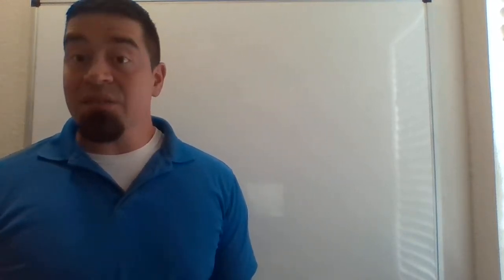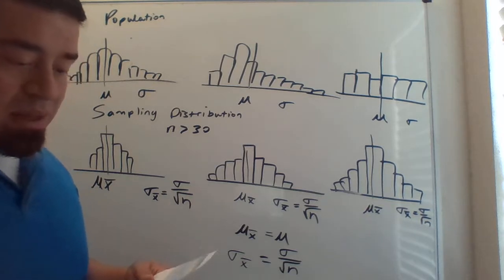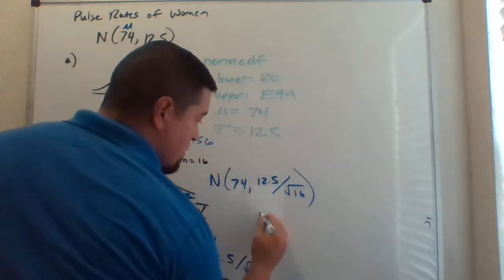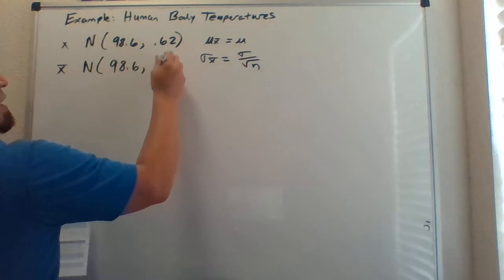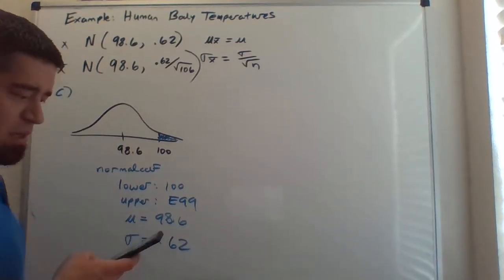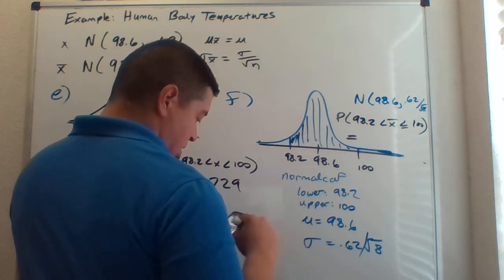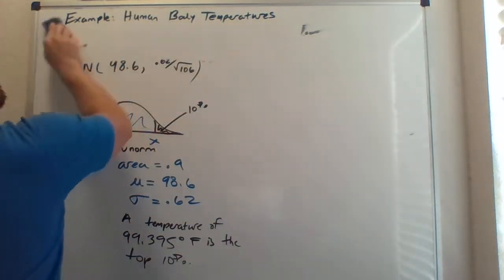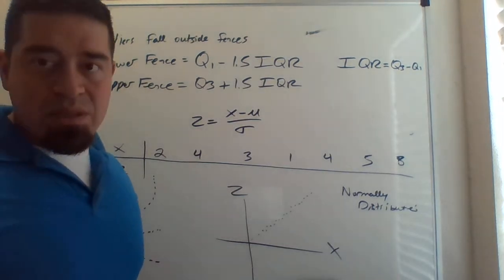Biostatistics 6-4 to 6-5